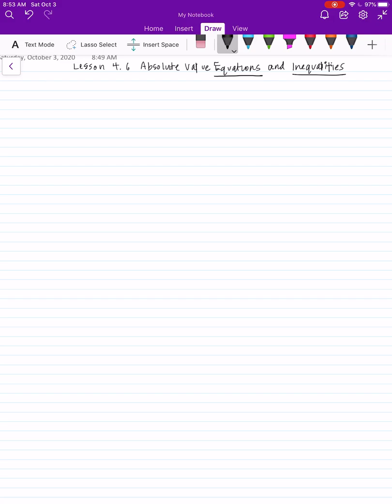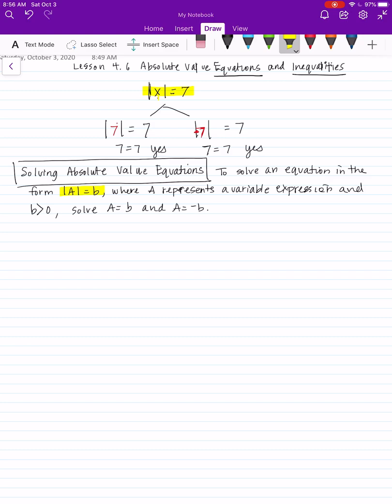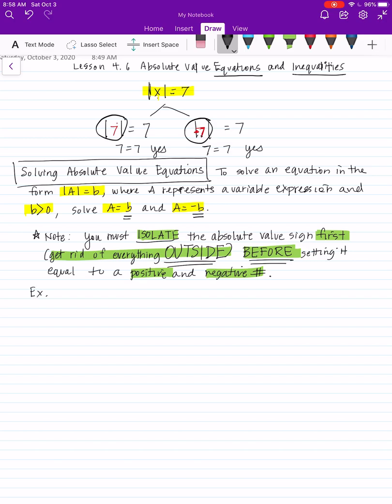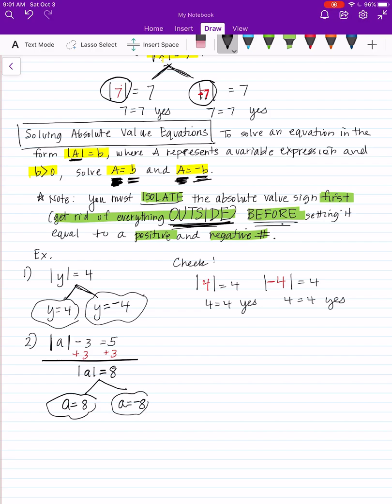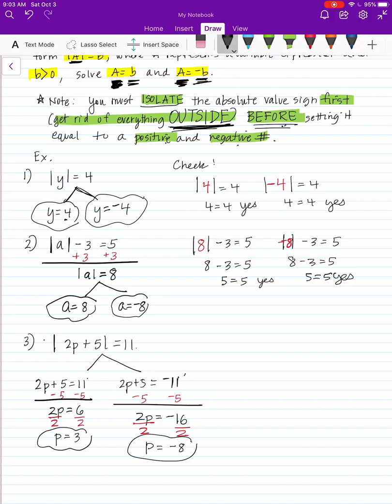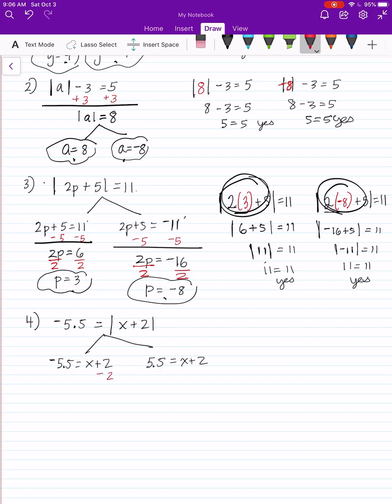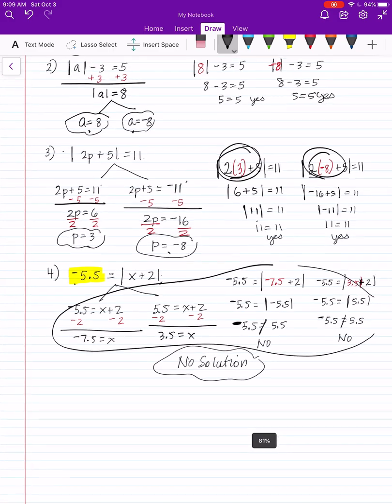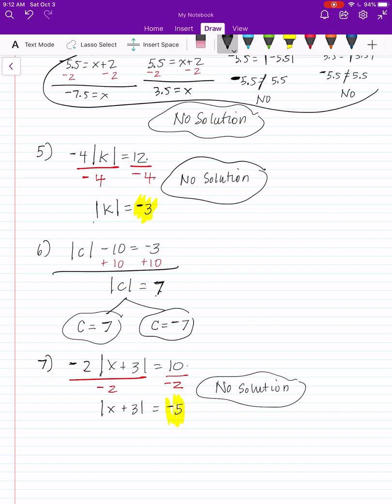Lesson 4.6 Absolute Value Equations and Inequalities - Part 1